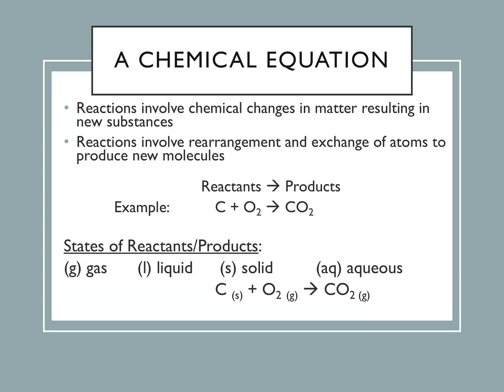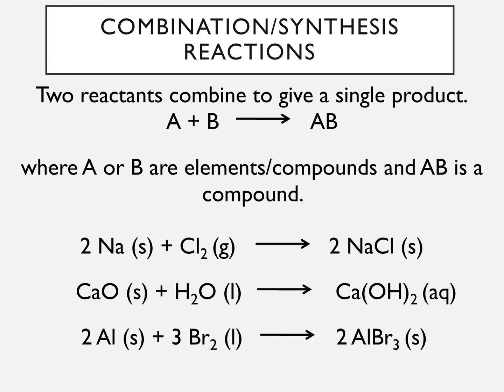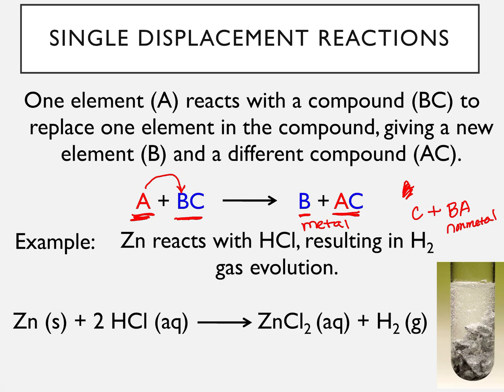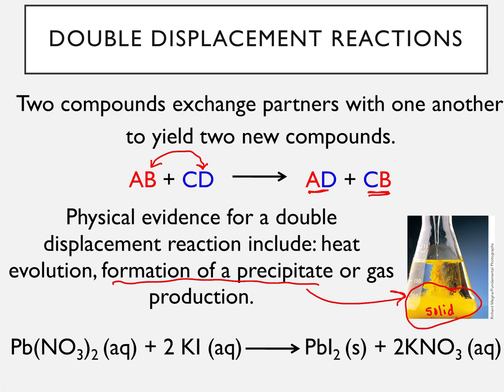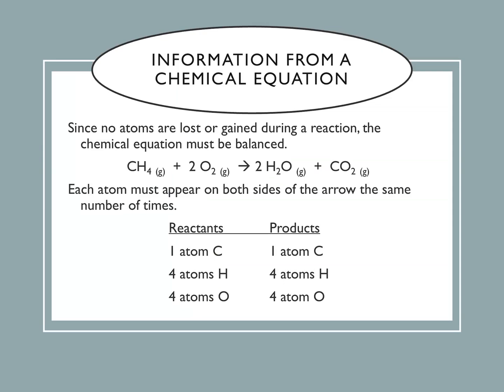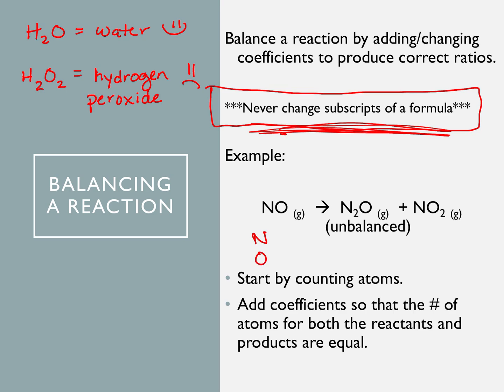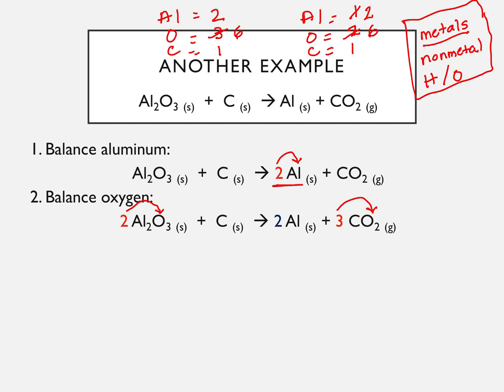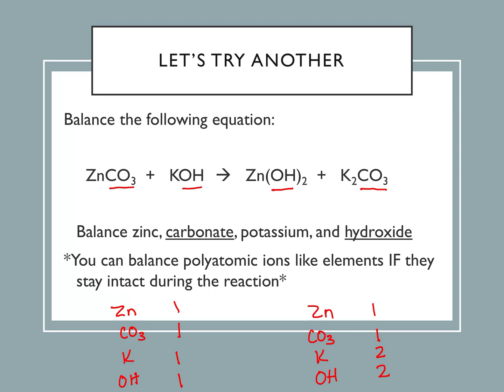Chem 1 - Chapter 3 Molecules, Compounds, and Chemical Equations Part 4